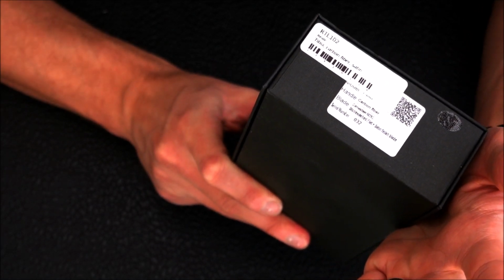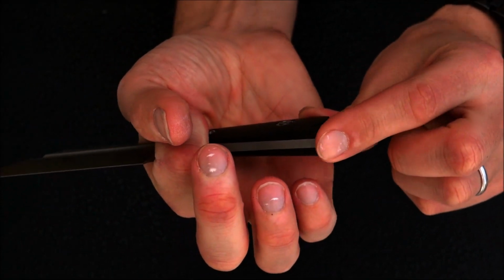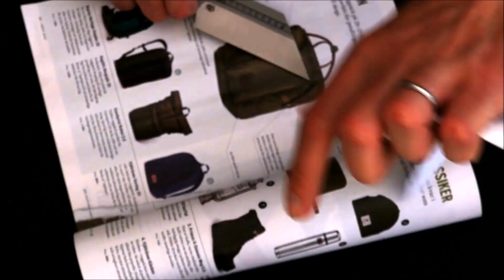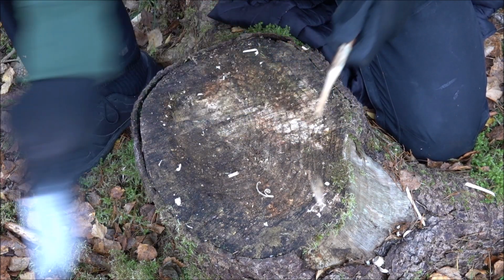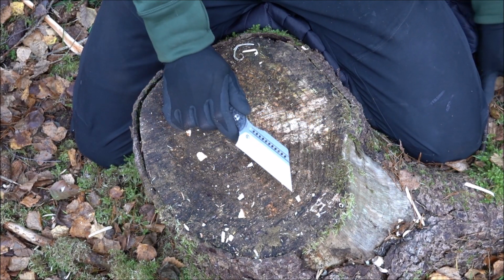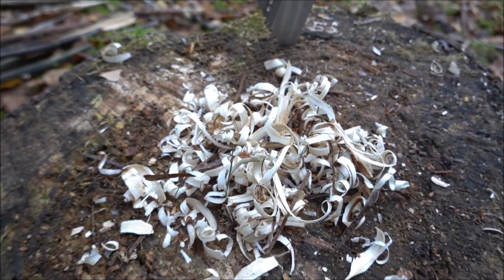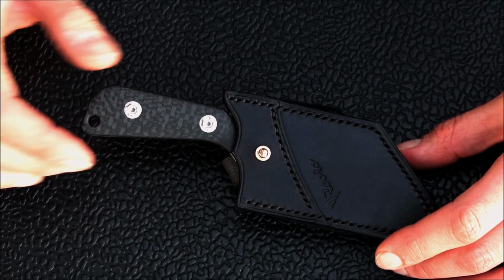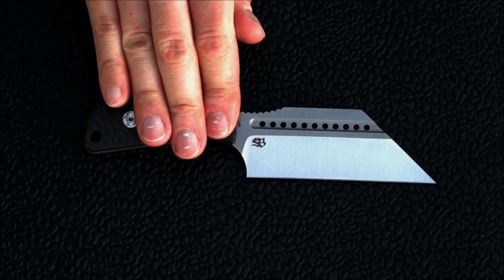REATE KNIVES feat. JIM SKELTON - TIBIA - FULL REVIEW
My full review of the Reate Knives Tibia, available here at Lamnia.
TIME STAMPS
00:00 - START
00:14 - SPECS.
00:25 - INTRO
02:11 - UNBOXING, SPECS. & SHARPNESS TEST
14:07 - SHARPNESS TESTS
18:36 - SHAVING LEG HAIR (yes, it need its own time stamp!)
20:13 - FOCUS ON THE LEATHER SHEATH
21:43 - WOOD WORK (CARVING & FEATHERS)
37:37 - KITCHEN DUTY
42:26 - FINAL THOUGHTS & CONCLUSION
49:36 - OUTRO